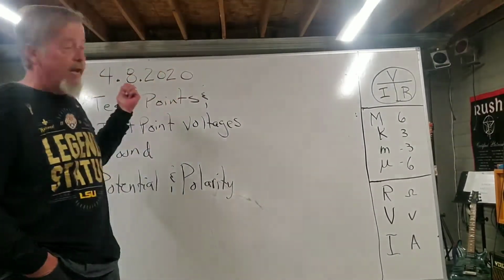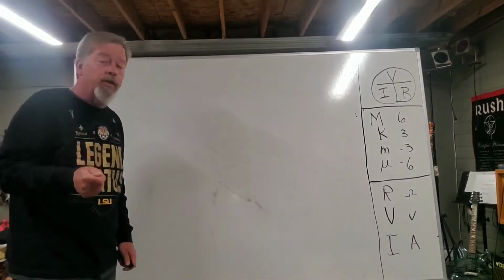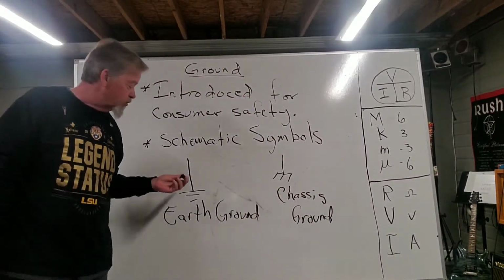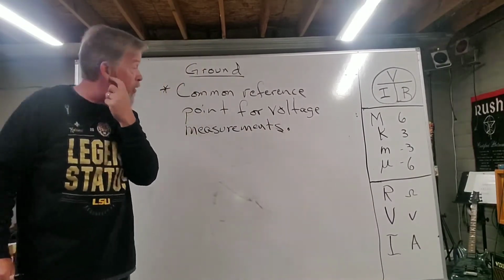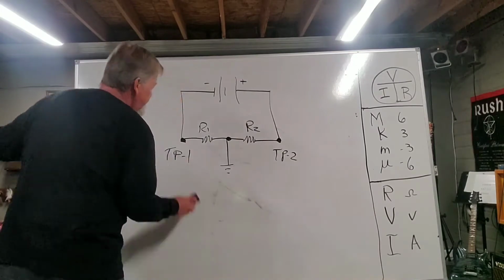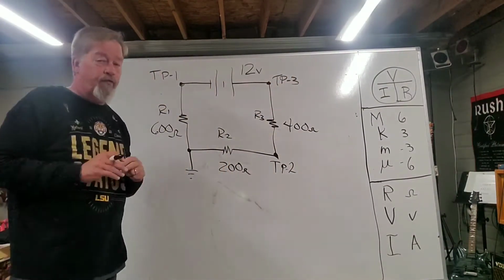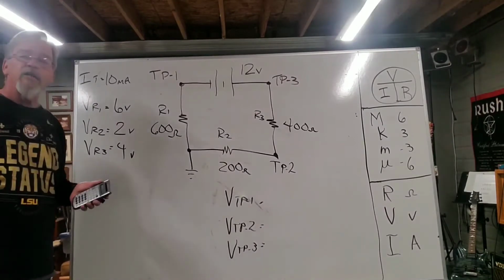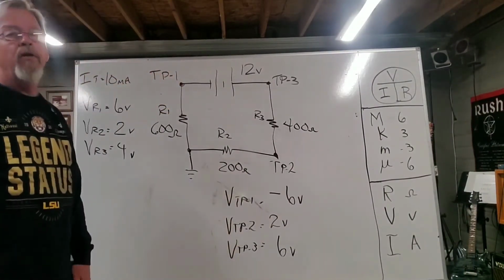Test Points and Ground X2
Viewing Pleasure